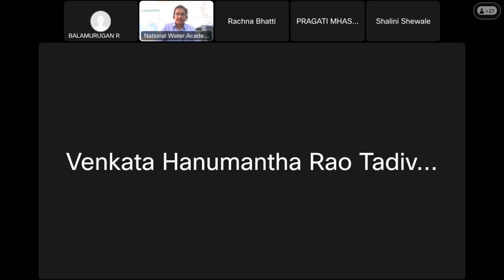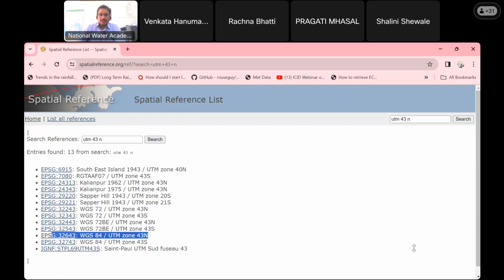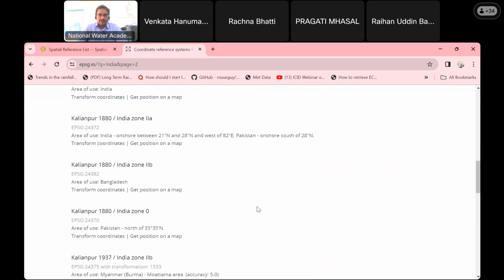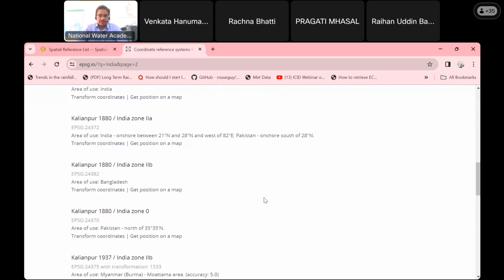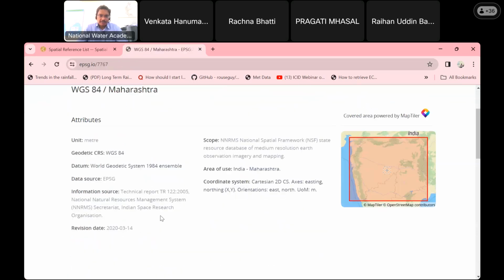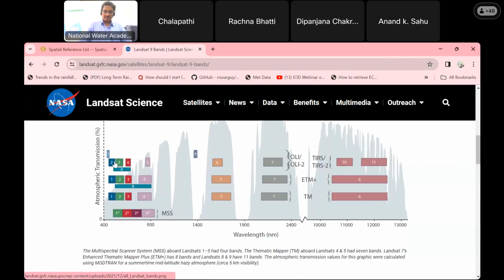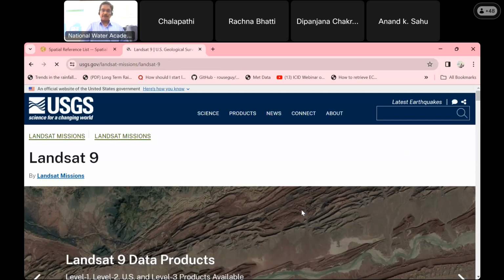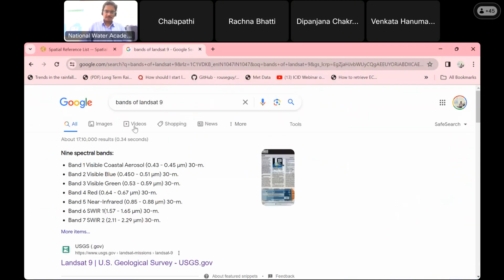Review webinar Day 3 21 02 2024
Online Training Program on 'Introduction to Remote Sensing & GIS using QGIS'  (19-23 February 2023)